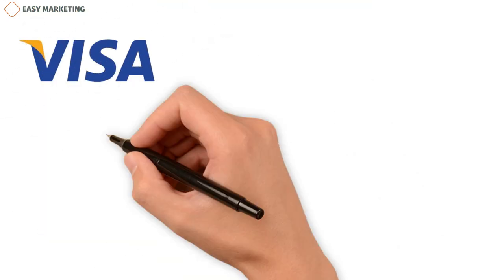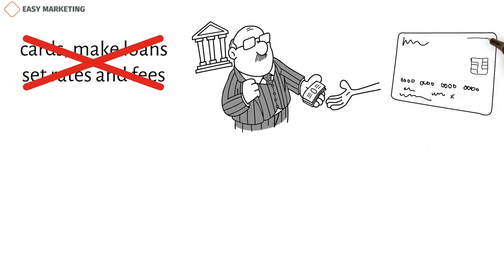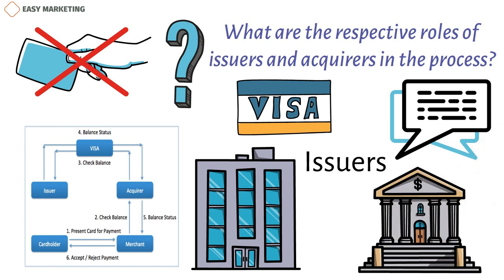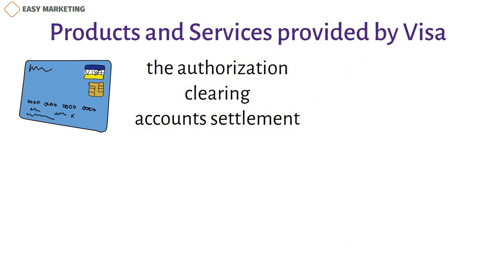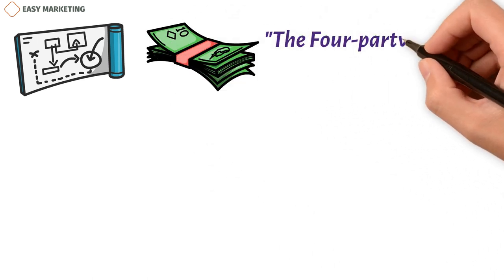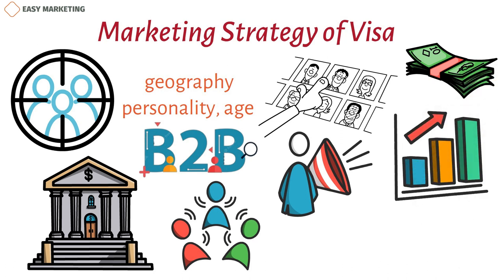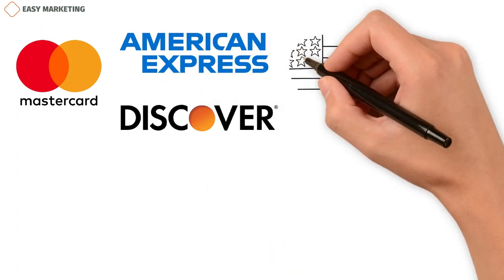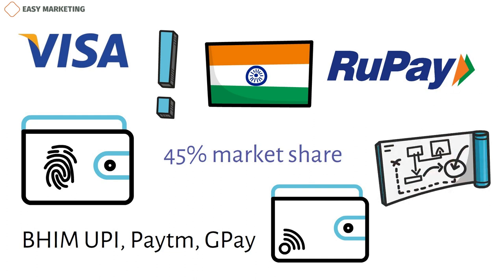VISA’s Genius Marketing Blueprint: How They Became a Global Icon!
VISA Inc. is one of the most popular and well-known digital payment brands in the whole world. It is known for letting people, banks, financial institutions, governments, and companies do business with each other. VISA helps its customers all over the world make fast, reliable, and safe internet payments.

In this video, we'll look at VISA's business model, including how credit card payments are processed. We'll also look at its products and services, how it makes money, how it earns money, its marketing strategy, its value proposition, its market share, and its competitors.

Now before diving into the Business model of VISA, Let’s quickly learn about it as a financial services corporation.

Visa Inc. is a financial services company with offices all over the world. It was started by Dee Hock in 1958. Its main office is in Foster City, California, which is in the United States.

It started out as a credit card program called BankAmericard, which was a strong campaign against the competitor Master Charge, which is now called Mastercard. The buildings are highly secured and insured against natural disasters, crimes and terrorism.  They can be run on their own without any help from outside tools. They can also handle up to 30,000 transactions at the same time and up to 100 billion commands per second.

Copywriter: Kamran Tagiyev
Voiceover author: Jeremy G.
Animation author: Nazanin Suleymanova
Sound editor: Mahluga Taghiyeva
Project manager: Kamran Tagiyev